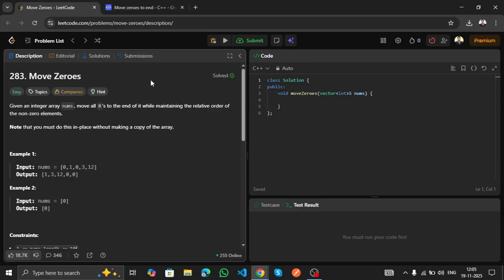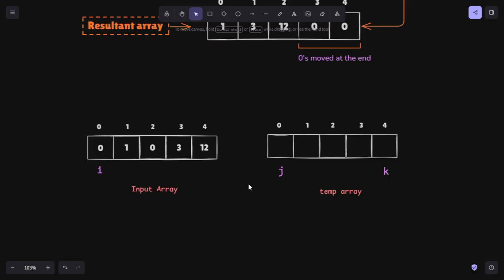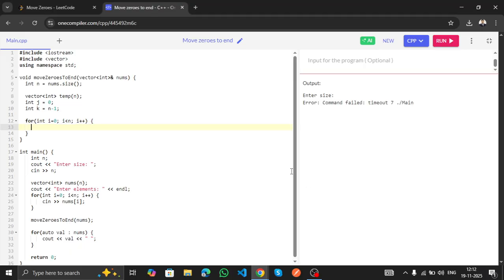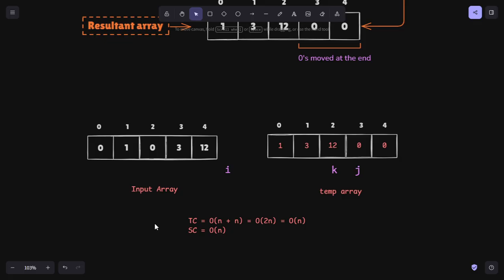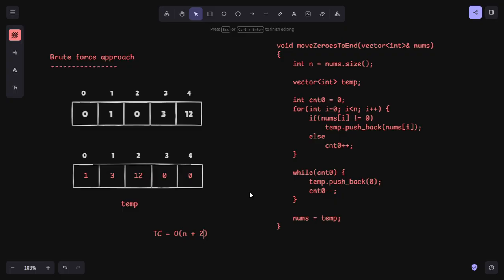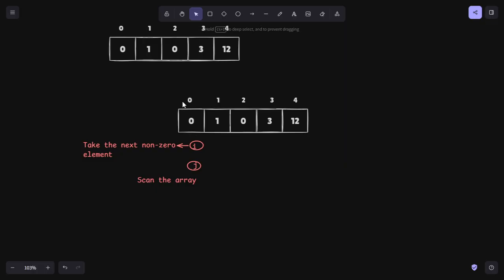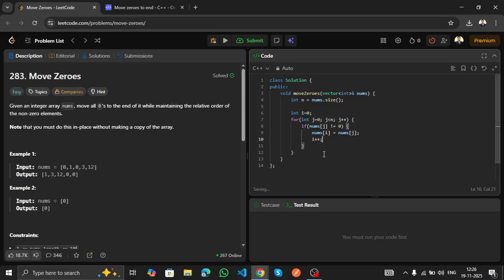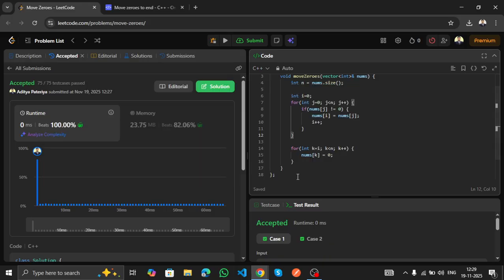Move Zeros to end | Data Structures and Algorithm | Arrays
Welcome to my DSA Revision Series! 🌱
I am practicing Data Structures and Algorithms daily and recording these videos for revision and consistency.

In this video, I explain how I solved the "Move Zeros to end" problem step-by-step.

What’s covered:
✔ Brute Force Thinking
✔ Optimal Approach

Topic: Arrays

If you are also learning, feel free to practice along with me! 🚀
Let’s keep improving together. 💪